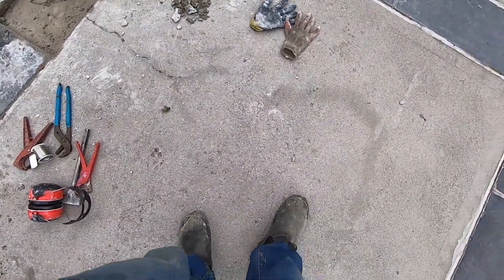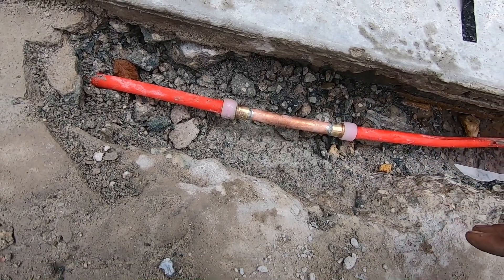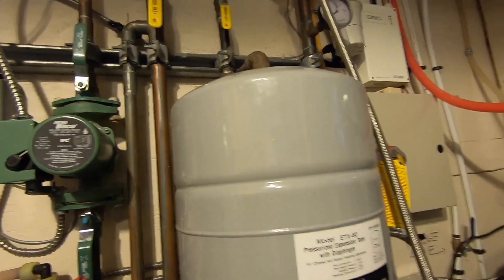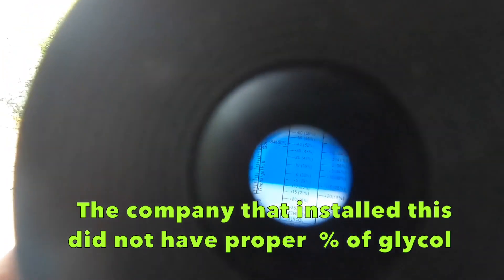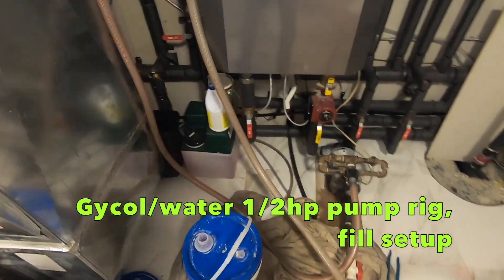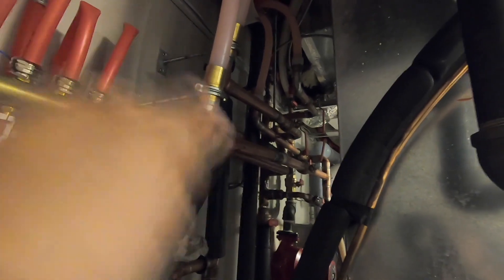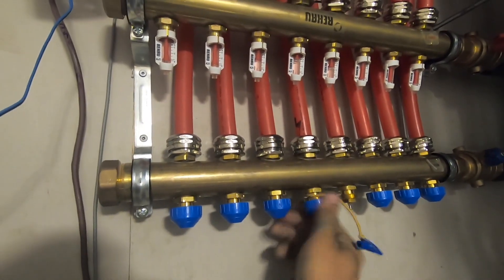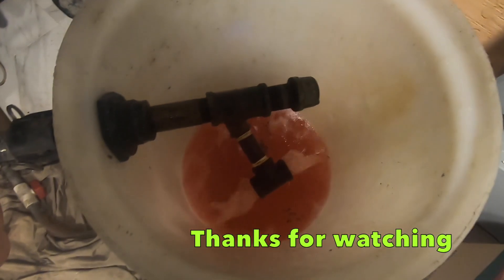HVAC: Propylene Glycol Test | Snowmelt Pump Fill Rig